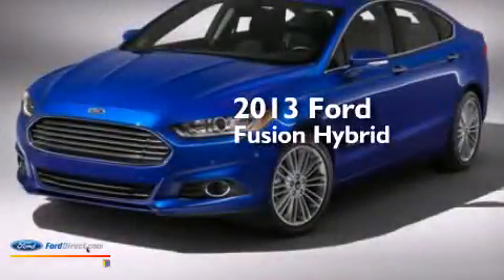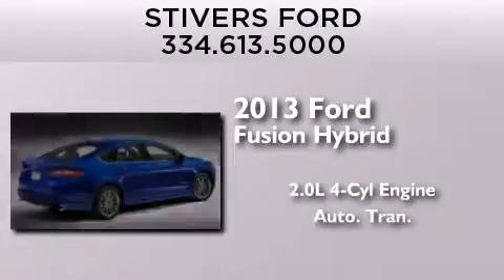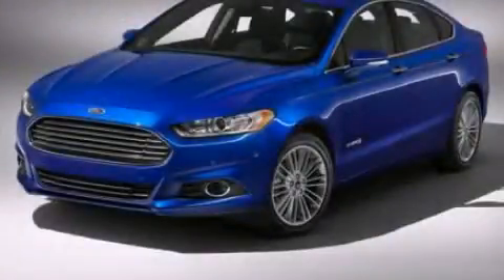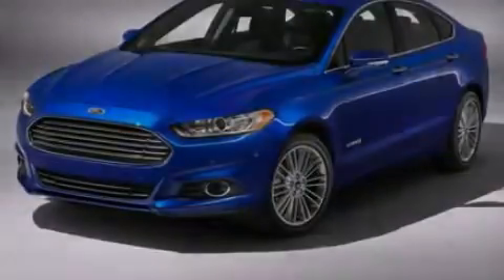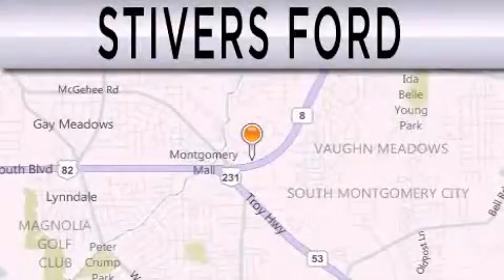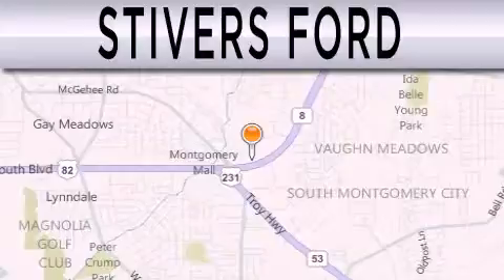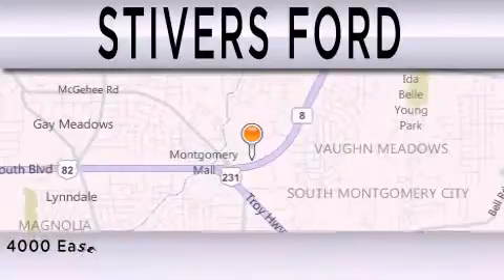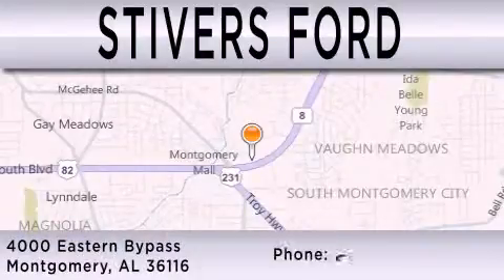2013 FORD FUSION HYBRID Montgomery AL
We have been honored to serve the Montgomery AL area , we promise that your experience at our dealership will exceed your expectations ! Year : 2013 Make : FORD Model : FUSION HYBRID Engine : 2.0L I4 16V MPFI DOHC HYBRID Trans .